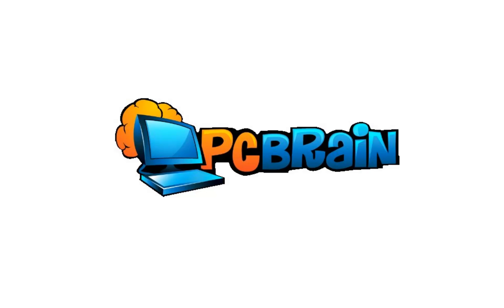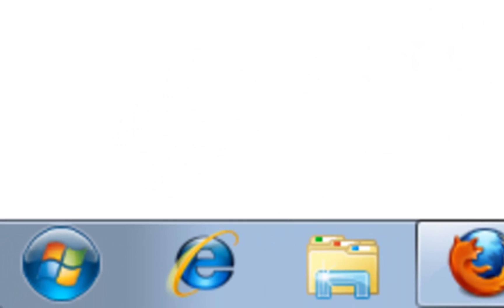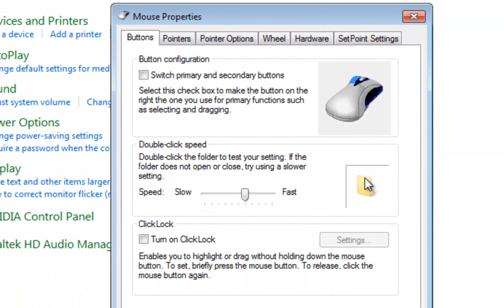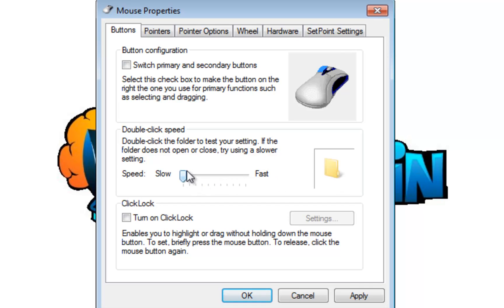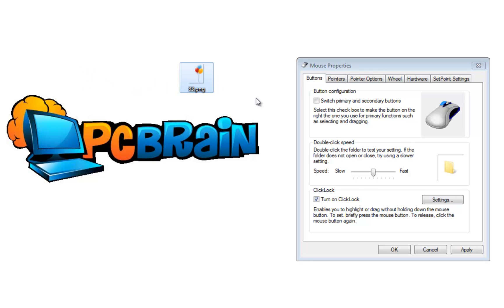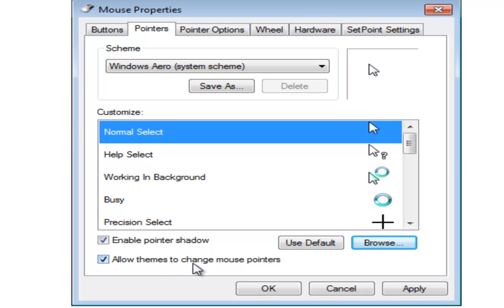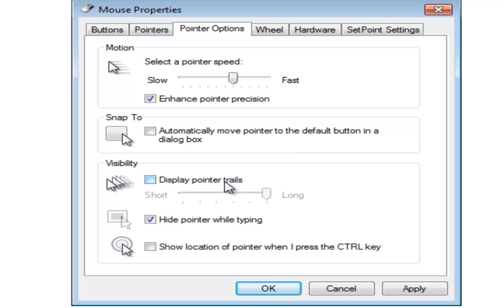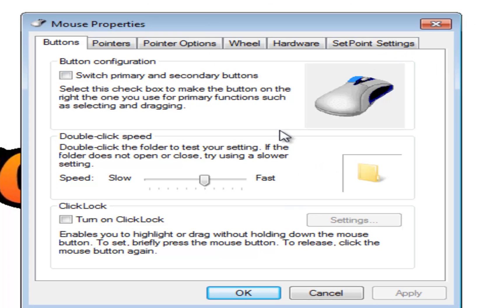Mouse Properties - Windows 7 Control Panel -- pcbrain.info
An overview of the Windows Control Panel item... the Mouse Properties.
Control the theme, look, feel, and properties of your mouse.